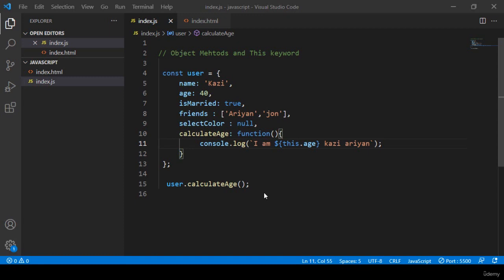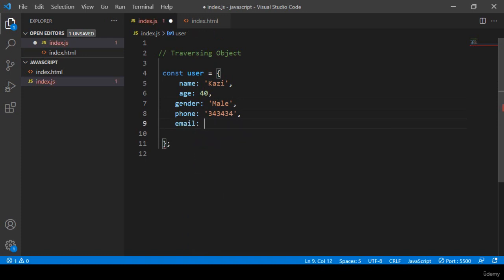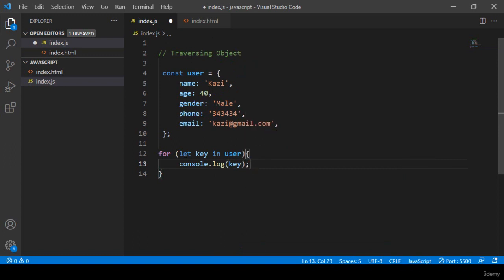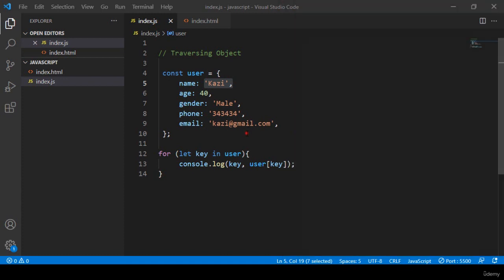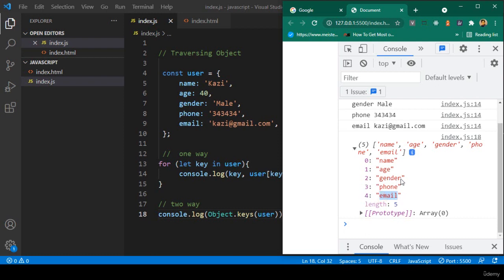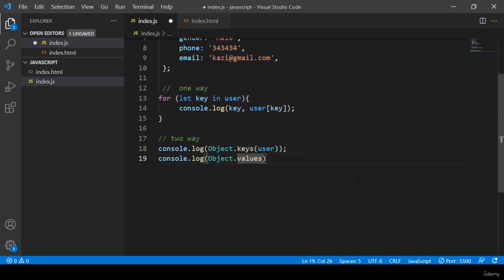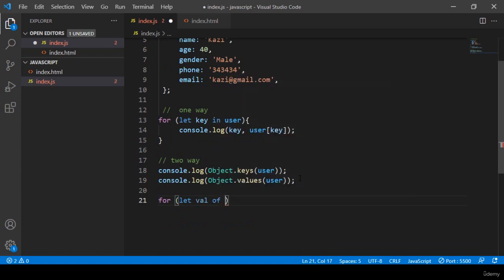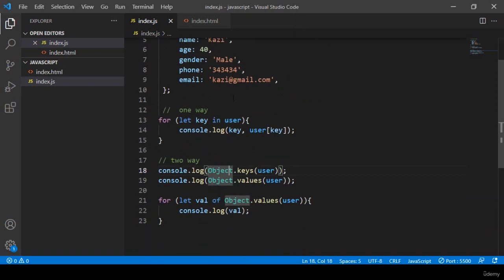004 Traversing Object Entries